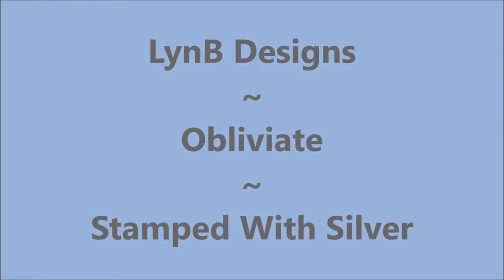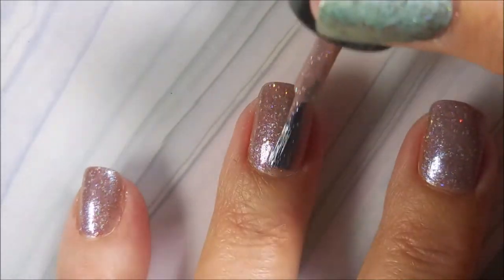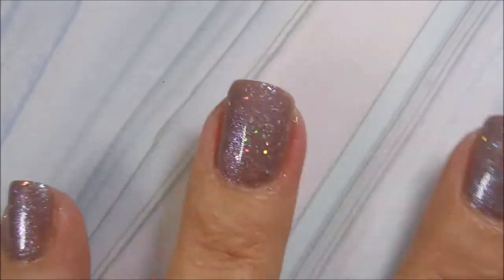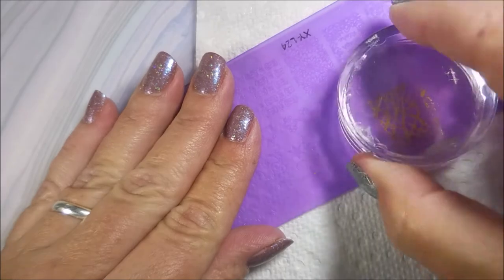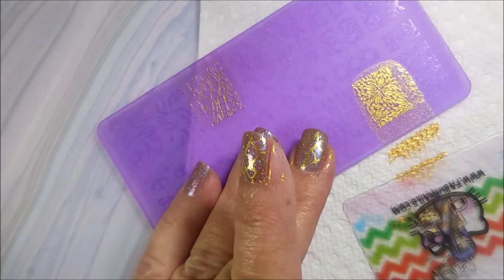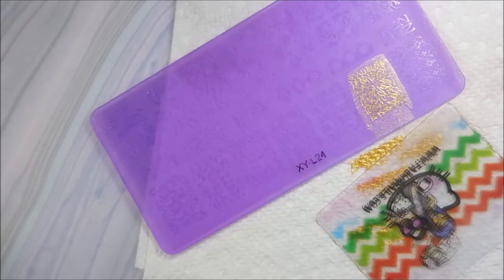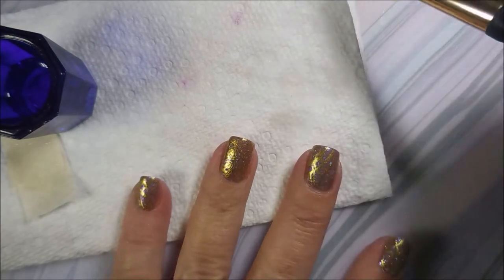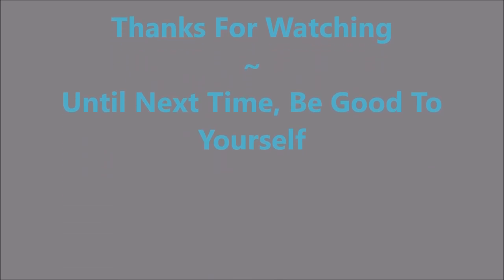LynBDesigns Obliviate Stamped with Gold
Tina

                             Some Of My "Go To" Products:
Cotton Claw (similar to the one I use) $4.99:

Nail Re-usable Nail Wheels (Clear ONLY) The white and natural don't work like the clear ones:

Filmed with: Nikon Coolpix S6900
Tri-Pod: LimoStudio 17" Mini Tripod AGG301
Edited with: Windows Live Movie Maker